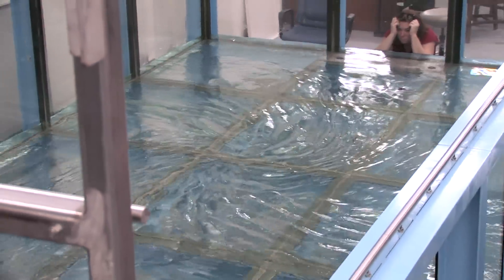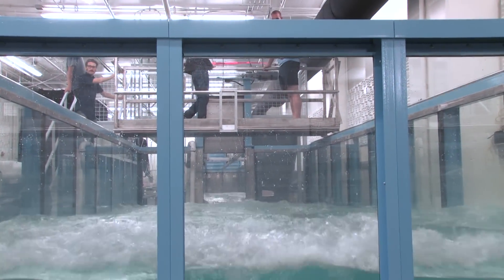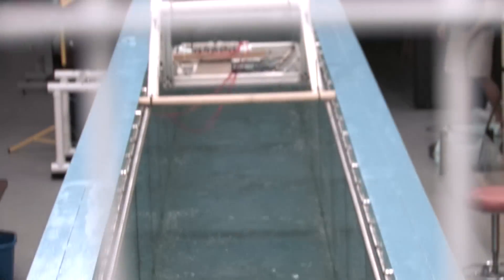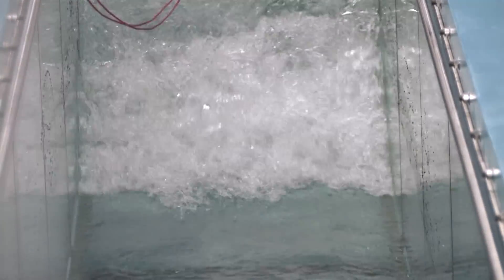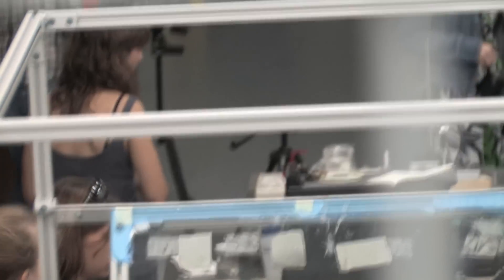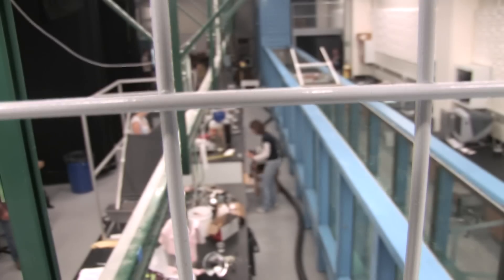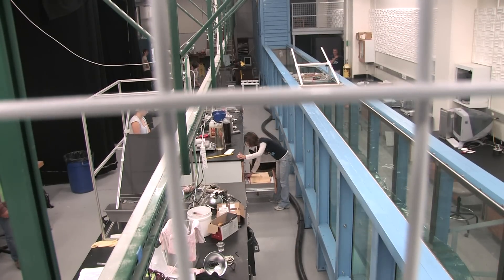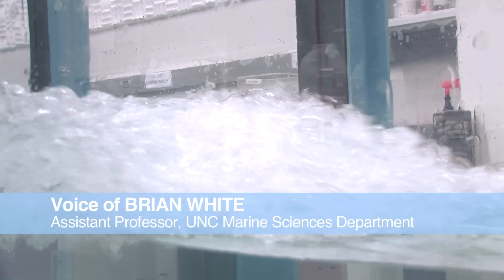The Wave Tank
A one of a kind wave tank was built in the basement of Chapman Hall over the summer of 2010. UNC researchers are using the wave tank to study everything from marine sciences to math. A study on oil spills is currently being conducted.